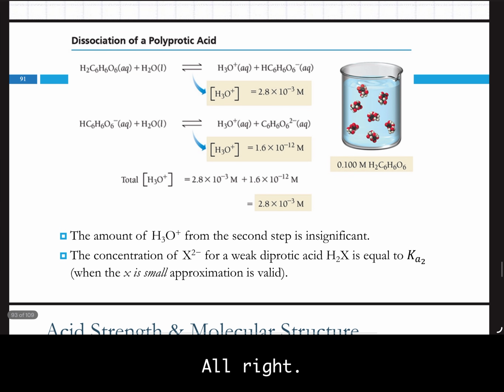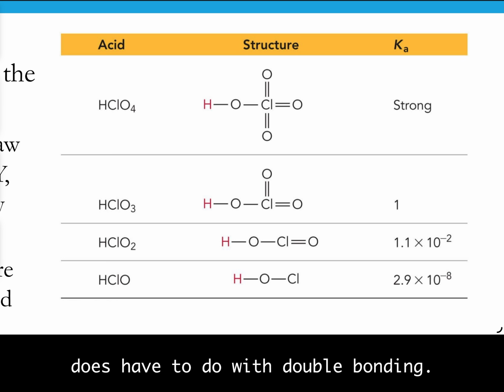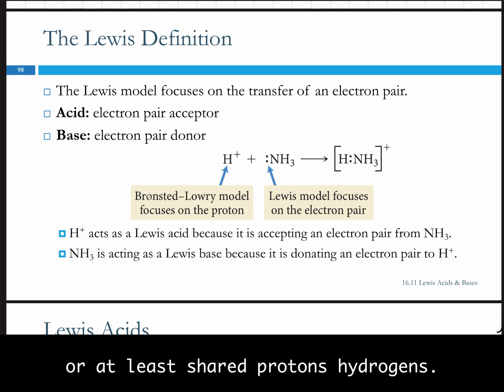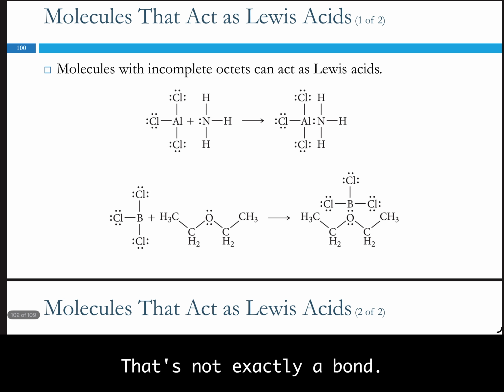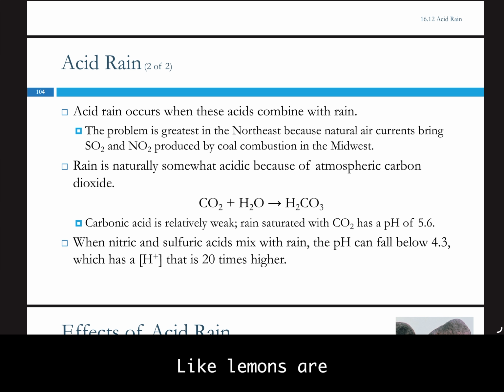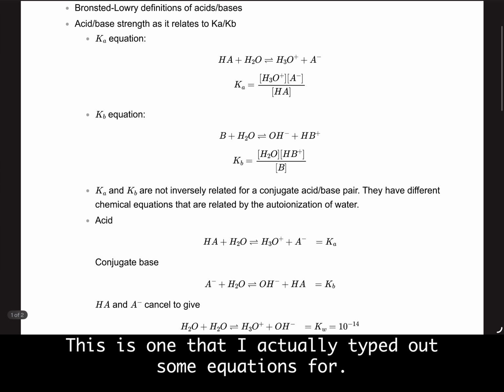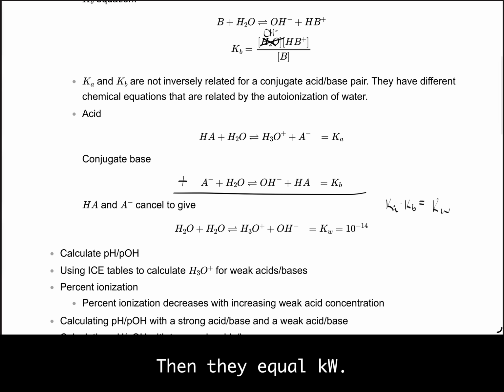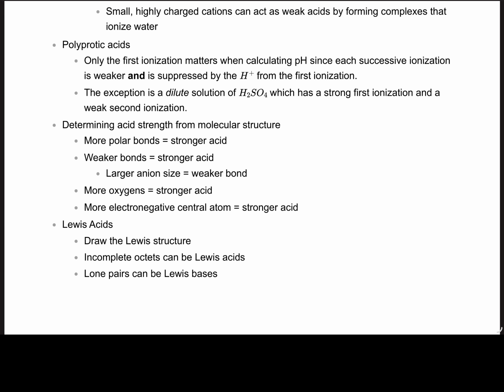Chem 2 17-7